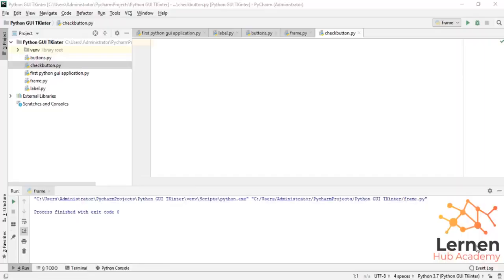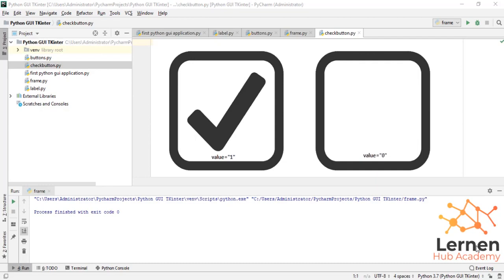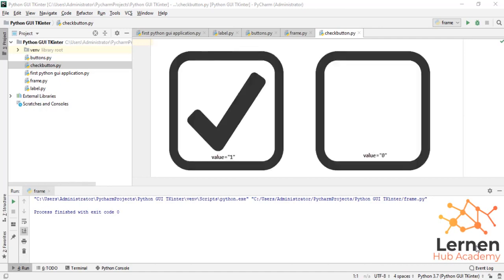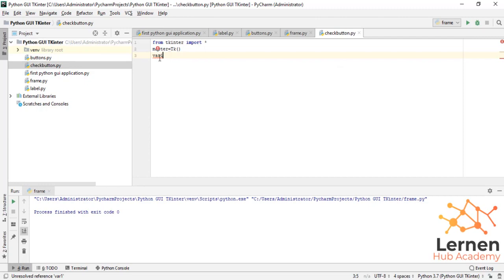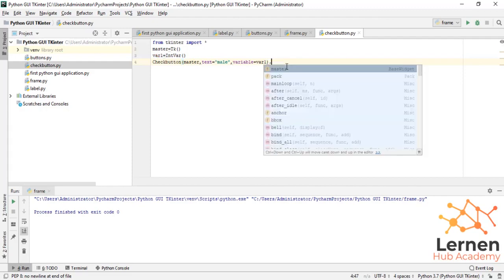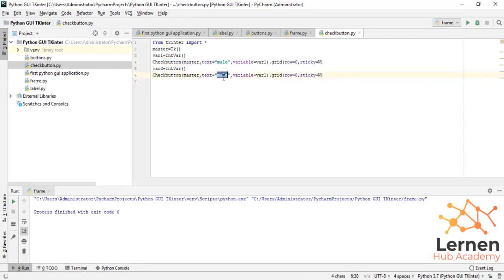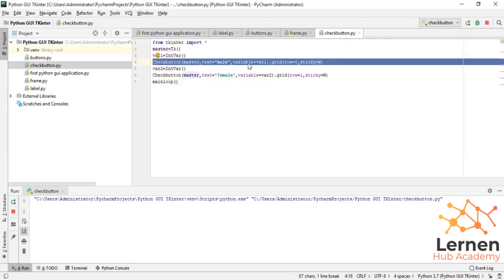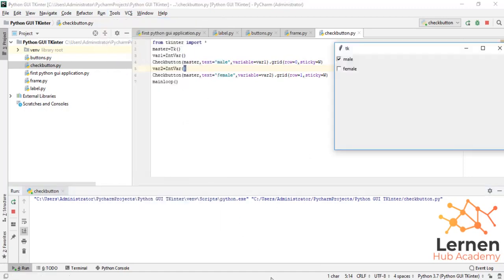Checkbutton reading the Checked or Unchecked value in Tkinter - Python | Tkinter GUI Checkbox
Tkinter Programming:
Tkinter Widgets:
Tkinter provides various controls, such as buttons, labels and text boxes used in a GUI application. These controls are commonly called widgets.
There are currently 15 types of widgets in Tkinter. We present these widgets as well as a brief description in the following table